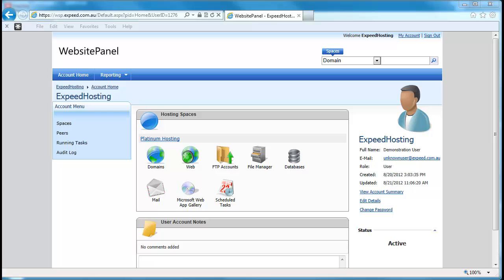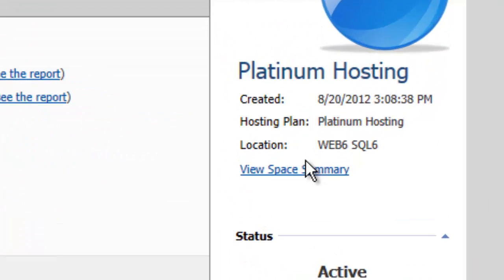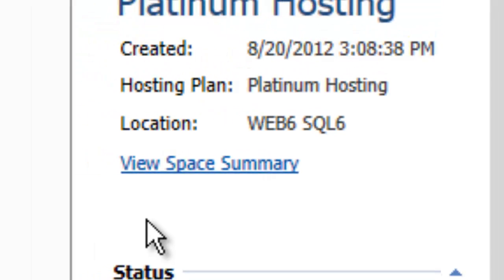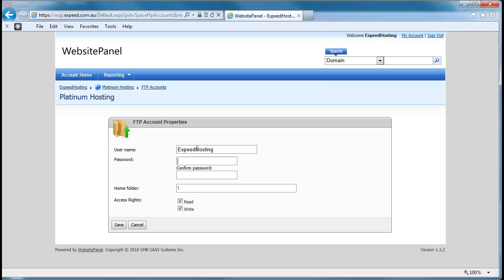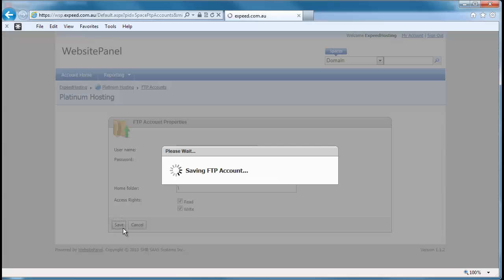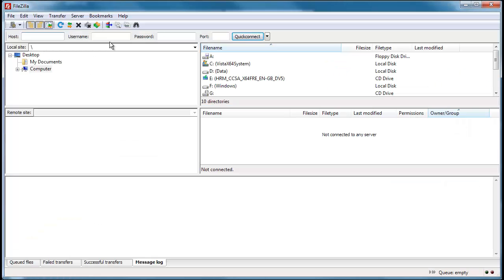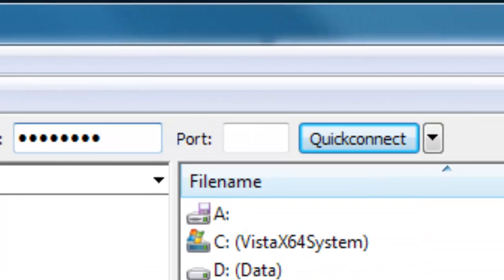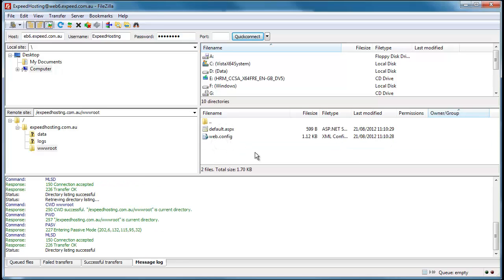Creating and using FTP accounts with WebsitePanel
In this video, we look through how to setup an FTP account using WebsitePanel with Expeed Web Hosting